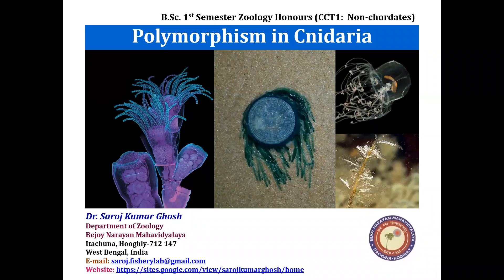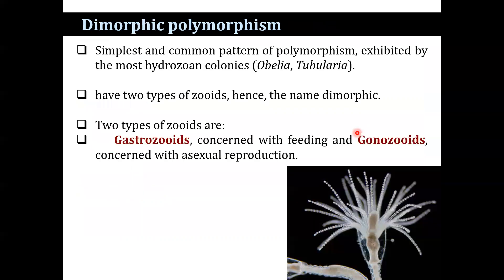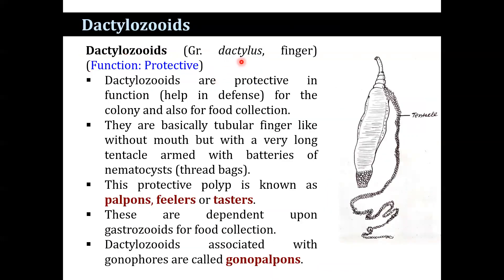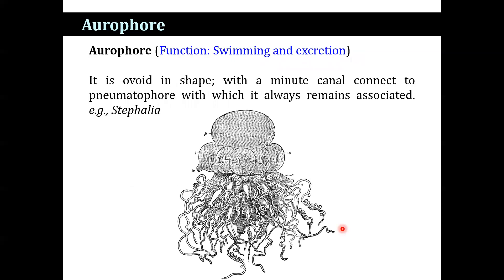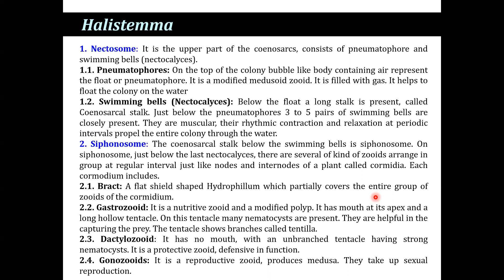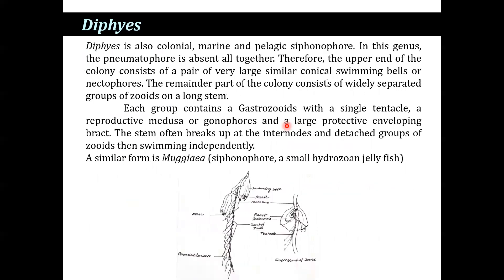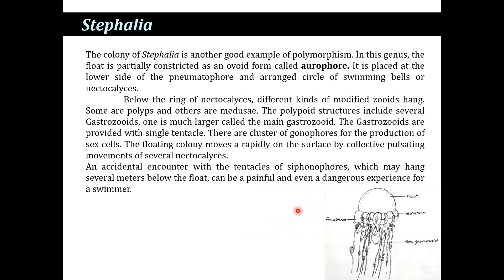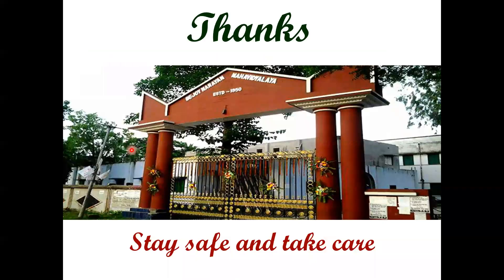Polymorphism in Cnidaria